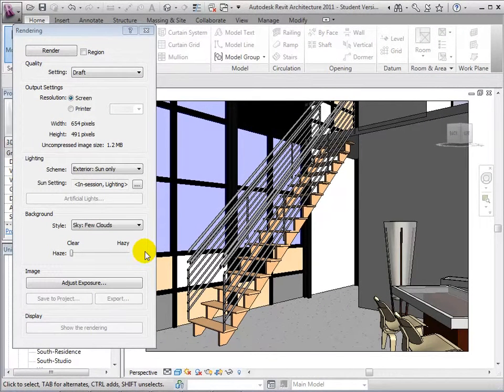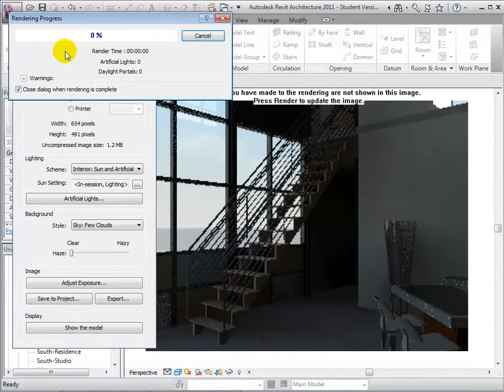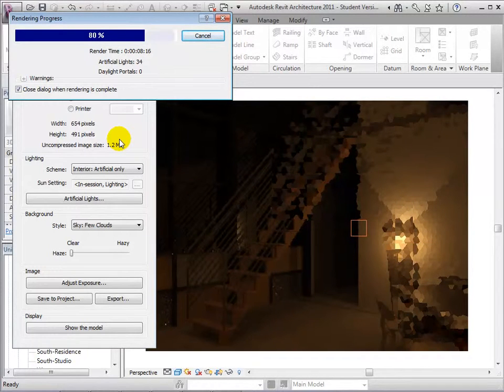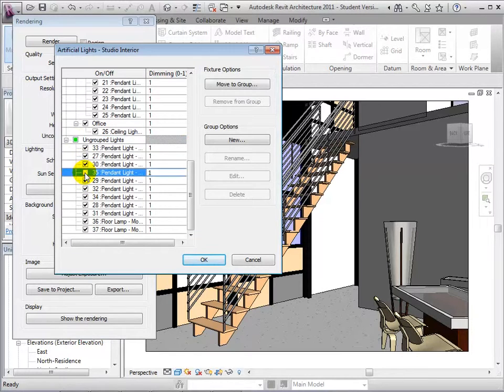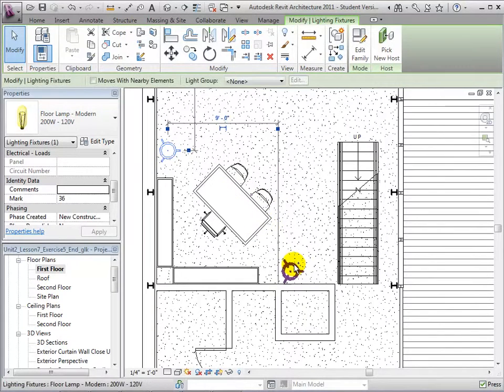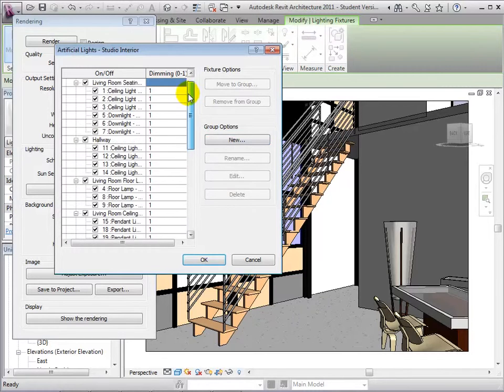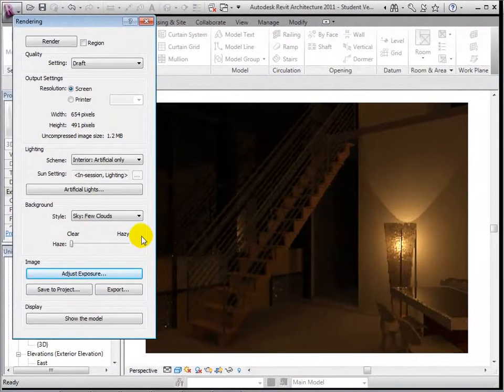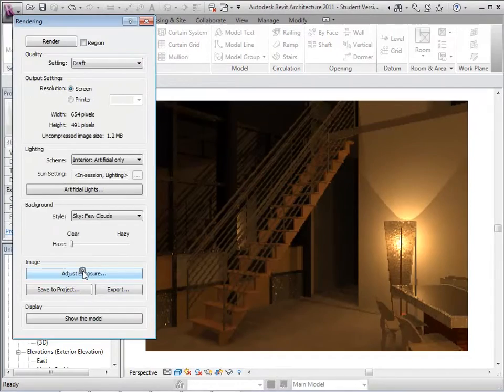REVIT INTERIOR RENDERING BEST TUTORIAL